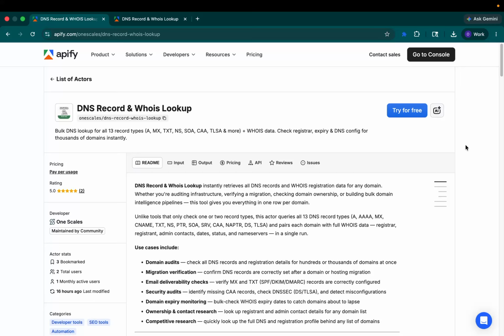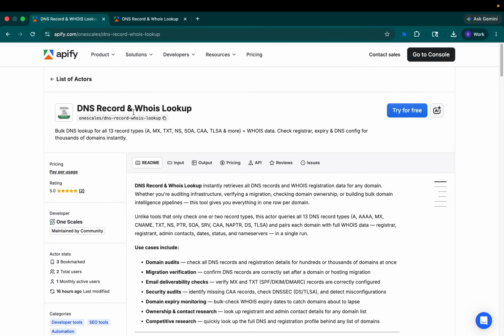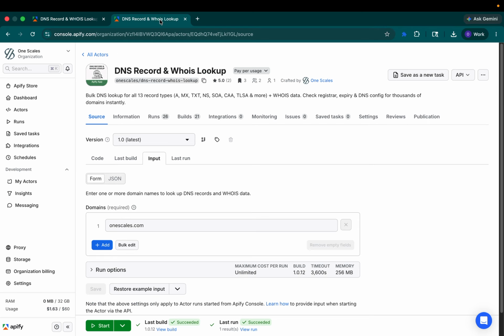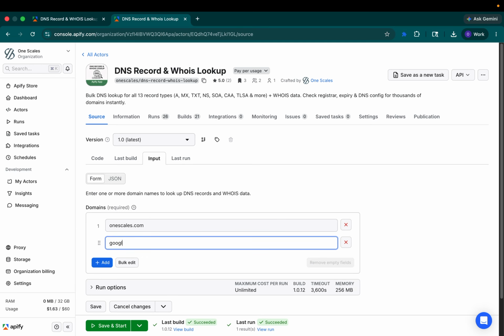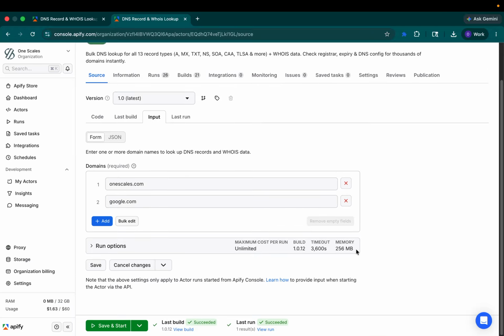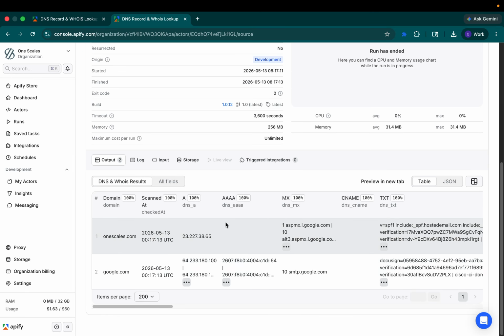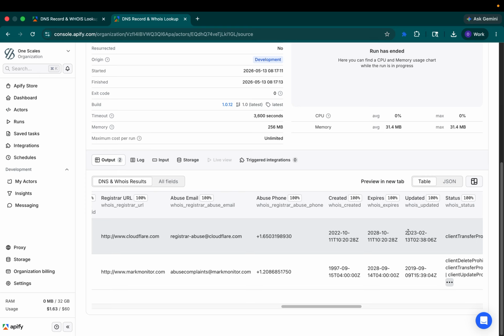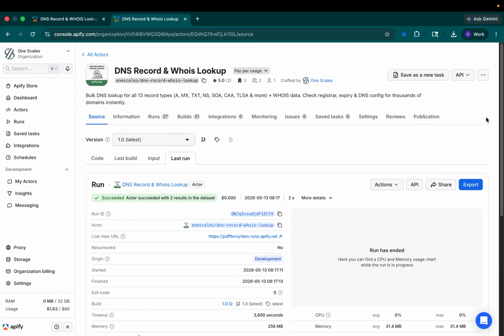DNS Record & Whois Lookup Apify App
Look up DNS records and Whois data for one domain or thousands — all in one simple output, within seconds. Specify your domains, hit start, and get A records, MX records, CNAME, TXT, and full Whois registration info (registrar, company, and more) in a clean, exportable format.

Export to CSV, Google Sheets, Excel, JSON, HTML, XML, and many other formats via Apify. Tested for over 10,000 URLs — fast and built for bulk lookups.

You can also integrate via API with your software or connect it to your AI via the MCP configurator.

*Timestamps*
0:00 — Intro & overview
0:15 — Export formats (CSV, Google Sheets, Excel, JSON, XML, and more)
0:25 — How to find the app on Apify
0:34 — Input tab: specifying domains
0:46 — Adding multiple domains (one by one or bulk edit)
1:00 — Bulk mode — tested for 10,000+ URLs
1:09 — Save and start the run
1:15 — Viewing results: DNS records (A, MX, CNAME, TXT)
1:32 — Whois data (registrar, company info)
1:41 — Exporting results to your favorite format
1:52 — API integration & MCP configurator